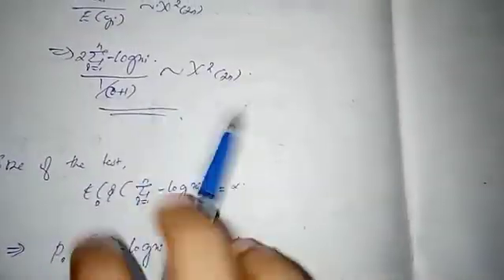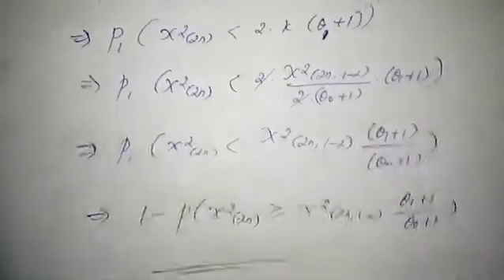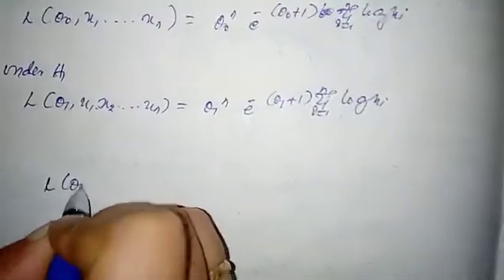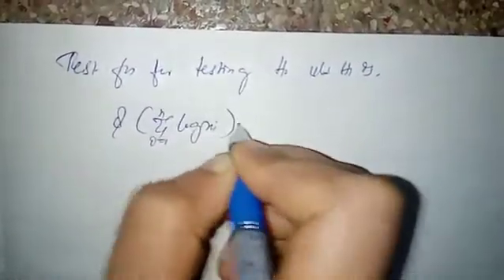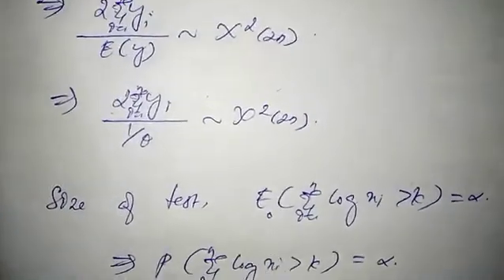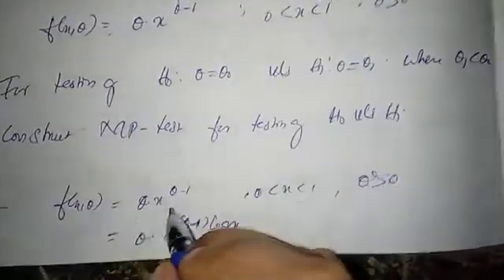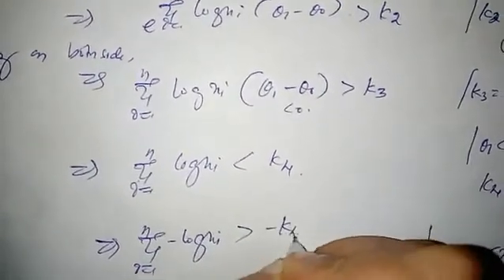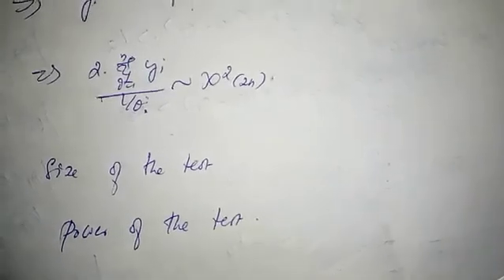Testing of hypothesis | Unit 1 | 21.10.2020